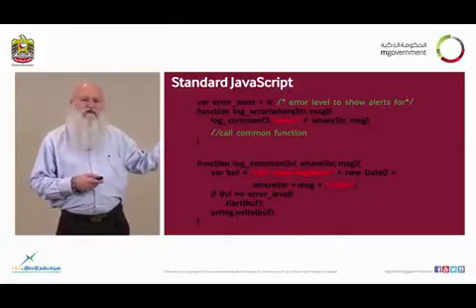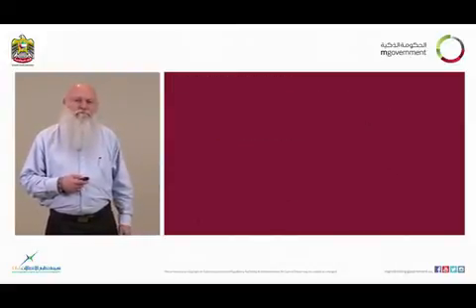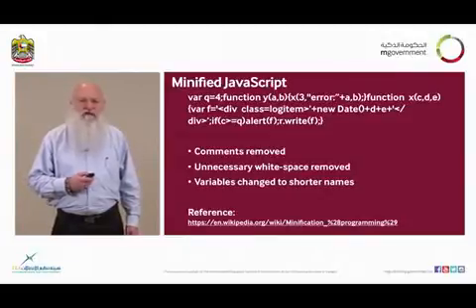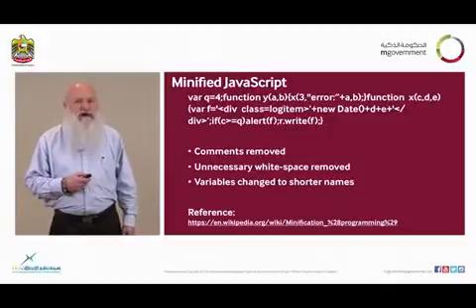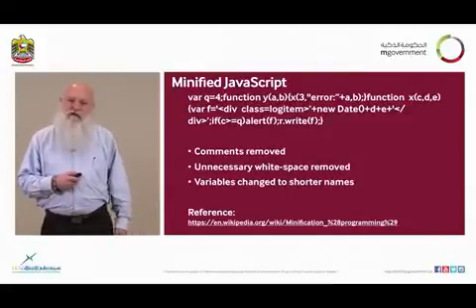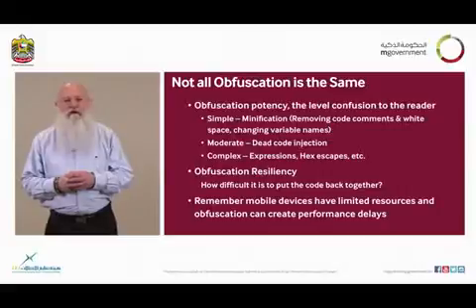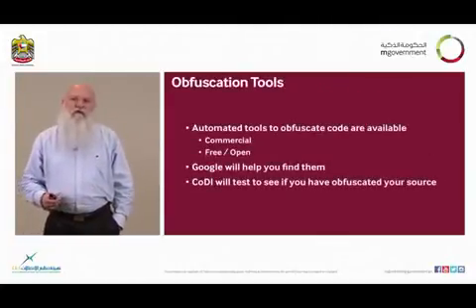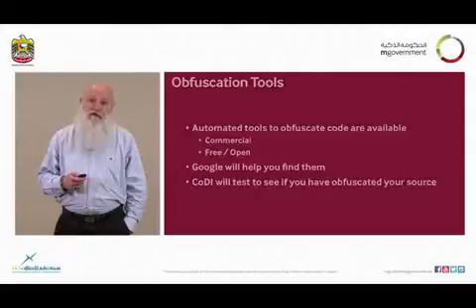SEC 13 Code Obfuscation